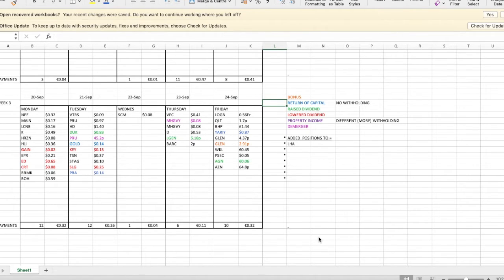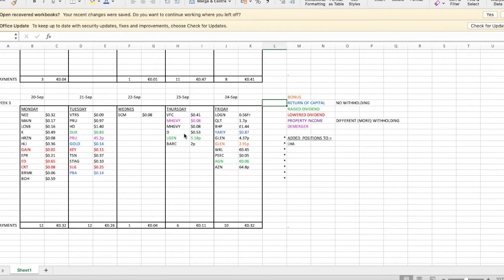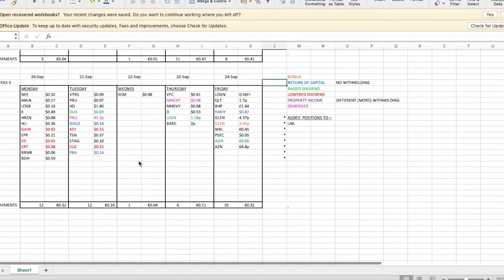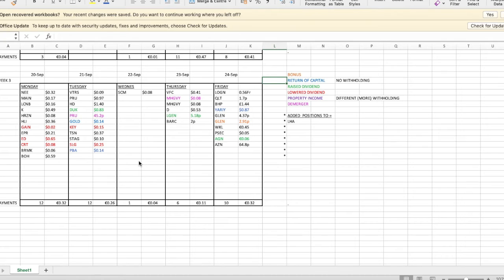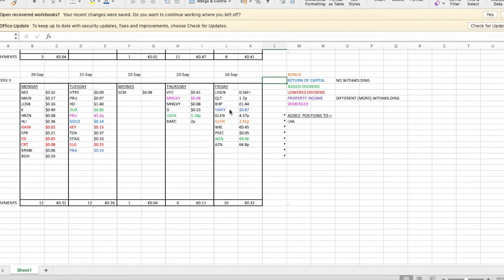41 Dividend Payments This Week - Some Demergers, Returns of Capital, Raised Dividends and Lowered.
Week of Monday 20th September 2021.
A great week overall with 41 dividend payments.

Monday - 12 Dividend payments.
NEE, MAIN, LCNB, K, HRZN, HLI, GAIN, EPR, ED, CRT, BRMK, BOH

Tuesday - 12 Dividend Payments.
VTRS, PRU, HD, DUK, PRU, GOLD, KEY, TSN, STAG, SLG, PBA

Wednesday - 1 Dividend payment = SCM

Thursday - 6 Dividend Payments.
VFC, MHGVY, D, LGEN, BARC

Friday - 10 Dividend Payments.
LOGN, QLT, BHP, YARIY, GLEN, WKL, PSEC, AGN, AZN